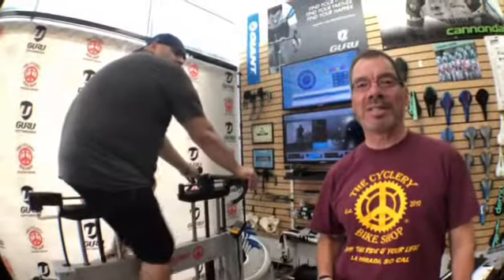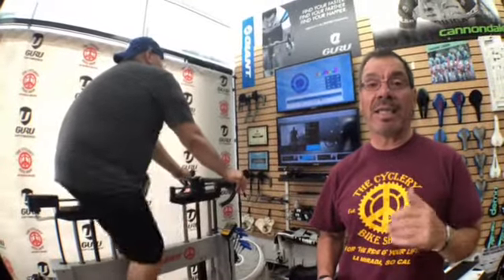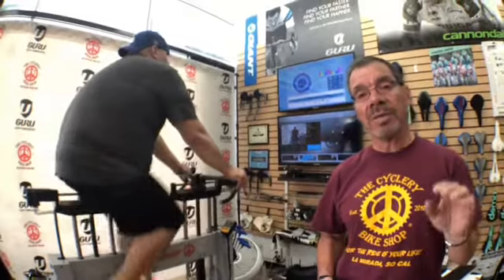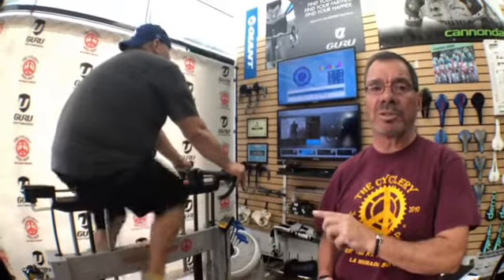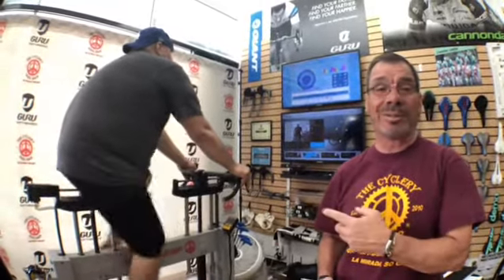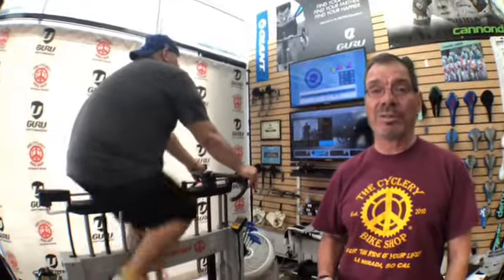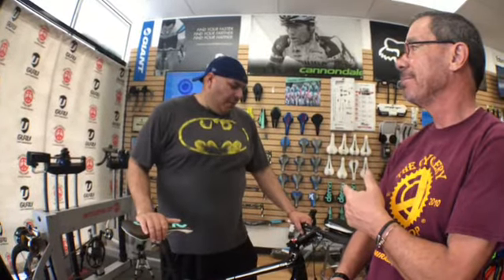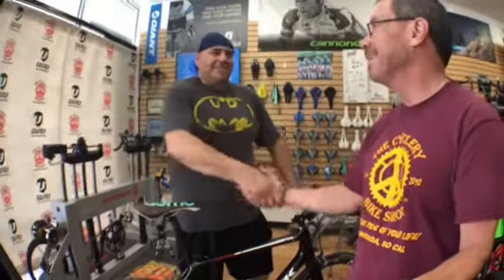GURU Fit for Daniel Ibarra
Daniel Ibarra is a big guy that was able to find a much more comfortable position after being fit on the GURU Experience